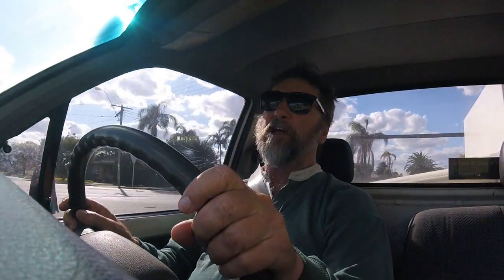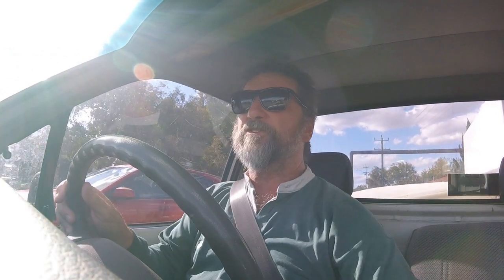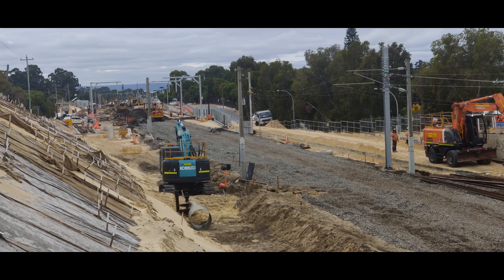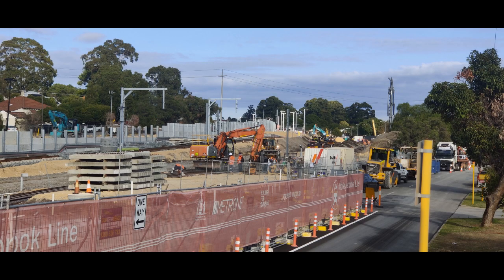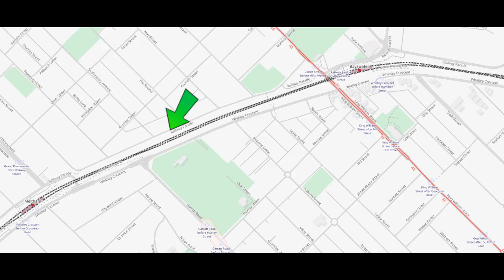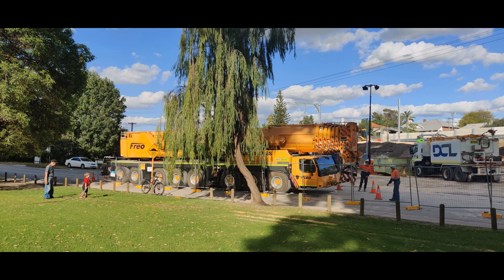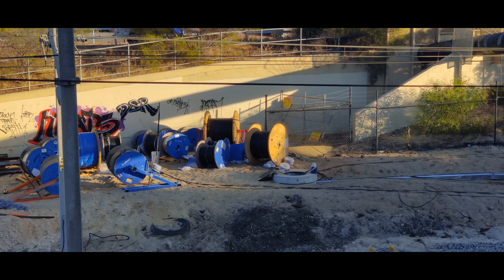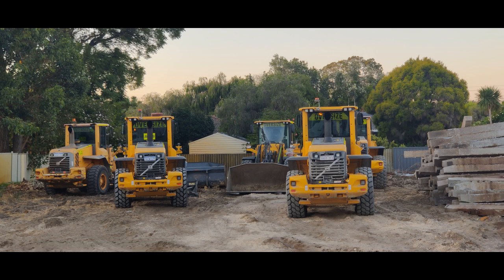Bayswater station upgrade week 1.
The Western Australian state government is undertaking massive works to extend our commuter rail network. Part of this project is the redevelopment of Bayswater station into a 3 way junction. I've been going down there every day and documenting the progress.

I plan one video per week over the life of this part of the project.